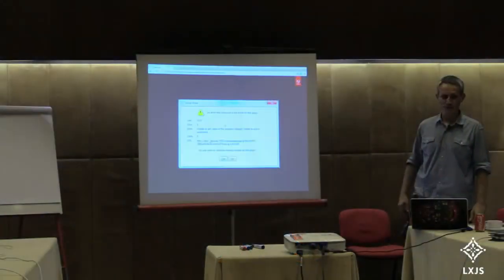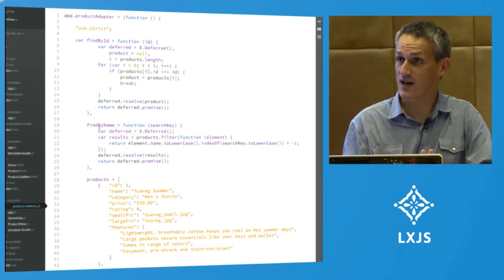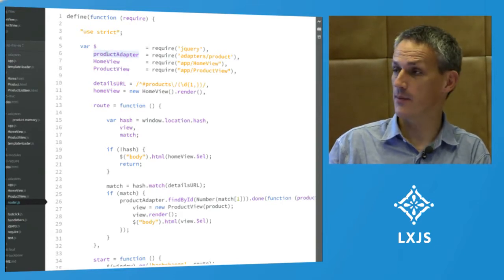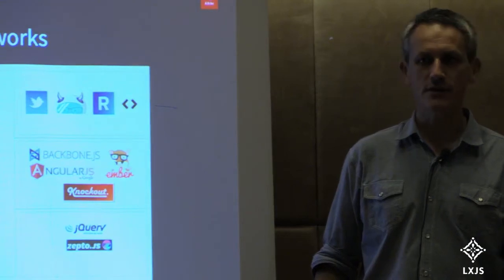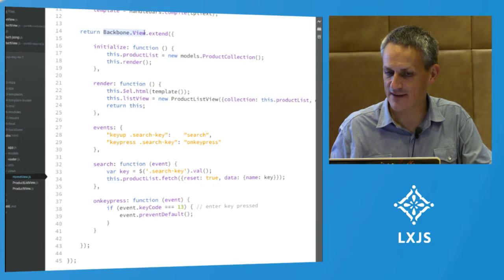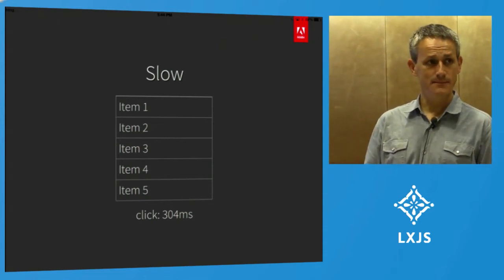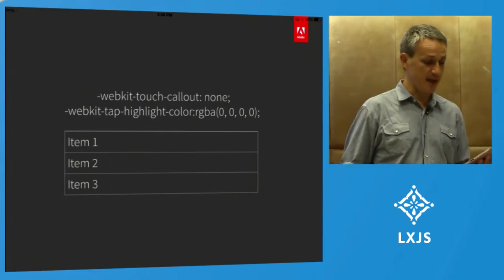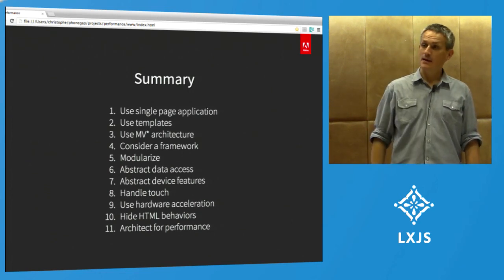LXJS 2013 Workshop - Phonegap Workshop, Part 3 of 3